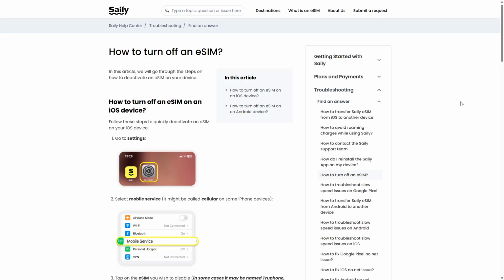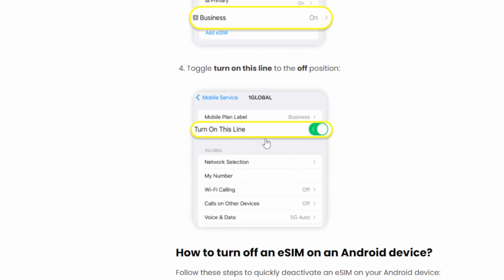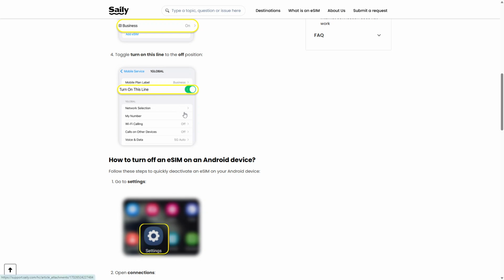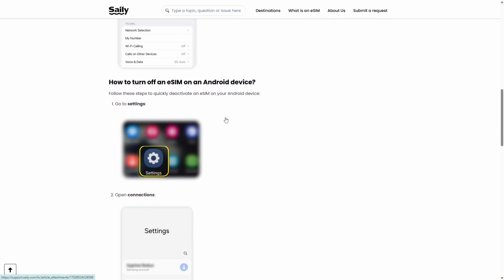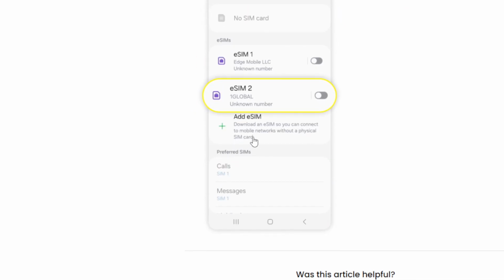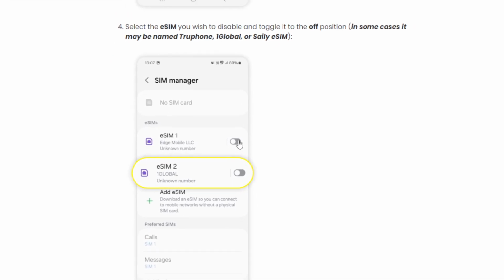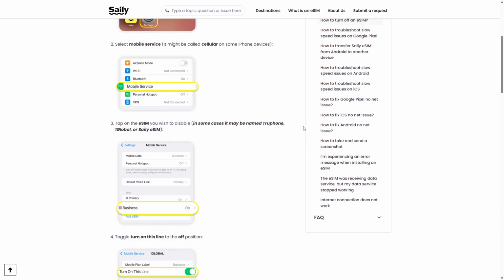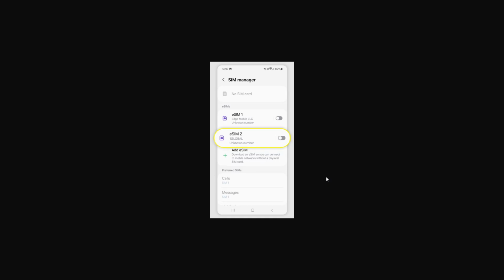How to Turn On or Off Your Saily eSIM — Quick Tutorial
Enable or Disable Saily eSIM on iPhone and Android (iPhone & Android Guide)

📱 In this short guide, I’ll show you exactly how to turn on and off your Saily eSIM on both iPhone and Android devices. Whether you’re saving data, switching between plans, or troubleshooting connection issues, this quick tutorial covers it all.

On iPhone, go to Settings → Mobile Service → Saily eSIM and toggle “Turn On This Line.”
On Android, go to Settings → Connections → SIM Manager and switch your Saily eSIM off or on as needed.

Saily offers fast, secure eSIM data in over 150 countries, making it perfect for travelers. 🌍